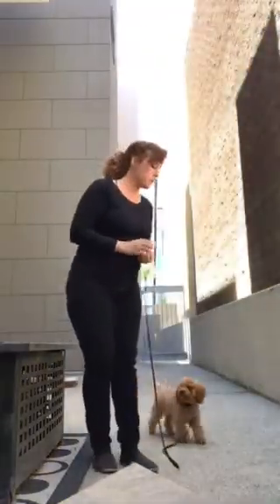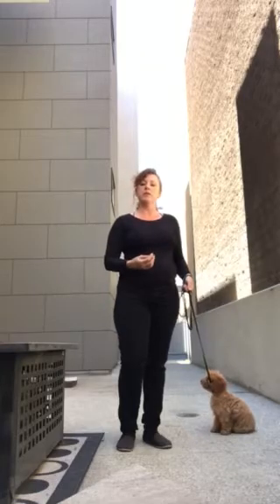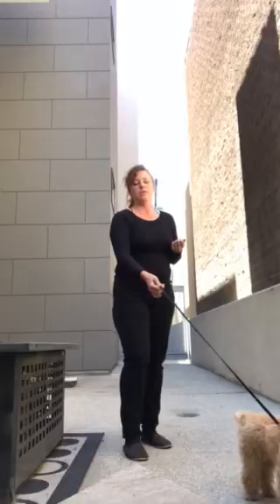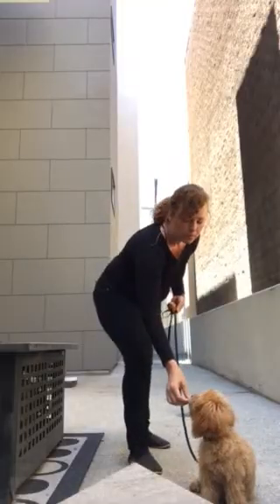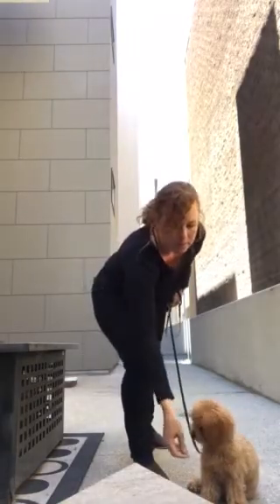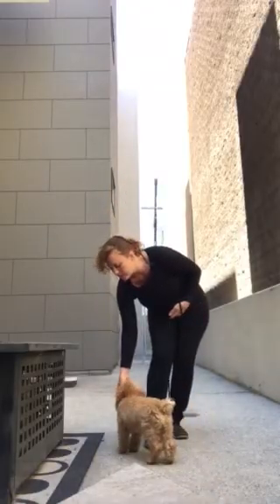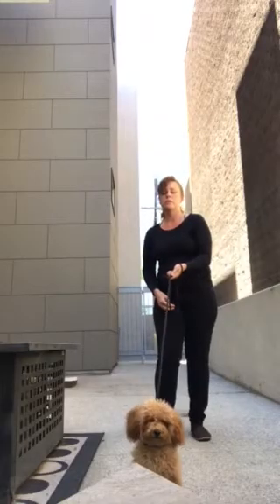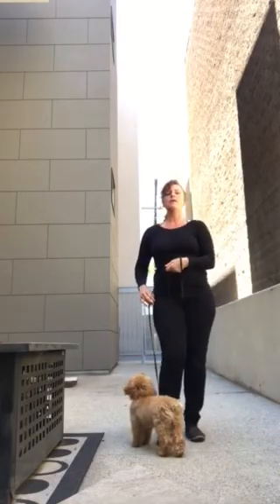How To Train A Puppy To Walk On A Loose Leash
Puppy training 101: The first step in training a puppy to walk nicely on a leash is teaching it to respond to leash tension.

This is easily done by teaching a puppy to return its attention back to you when it feels tension on the leash.

Simply toss a treat out of range of your puppy to reach it and wait for them to give up trying to get it and give you slack on the leash.

When they do, give them a treat.

Repeat 3x!

For more info on Dog Savvy Los Angeles and our positive dog and puppy training programs in Los Angeles please visit our